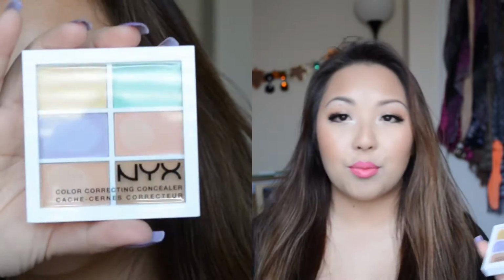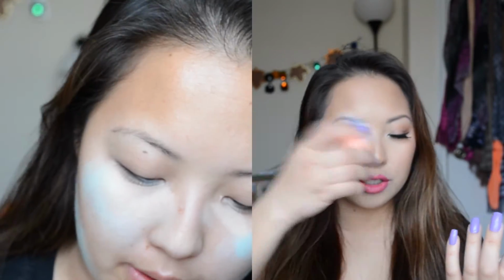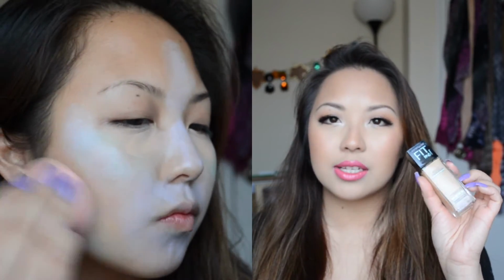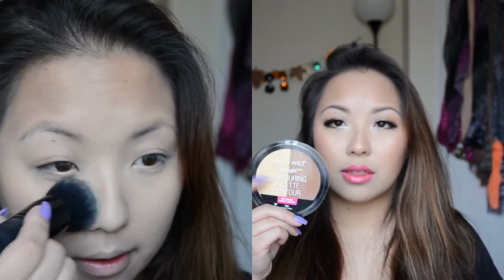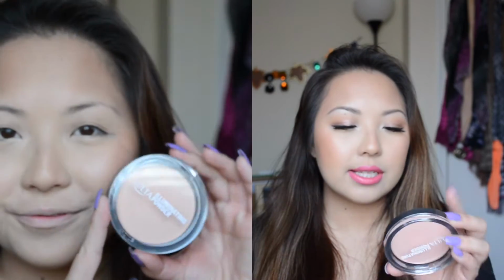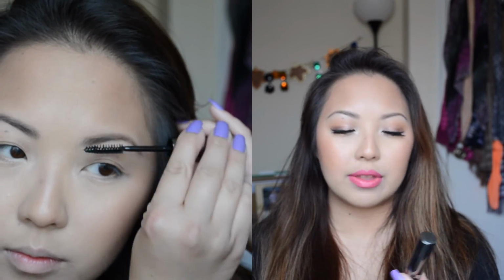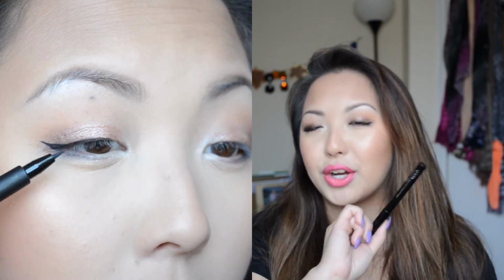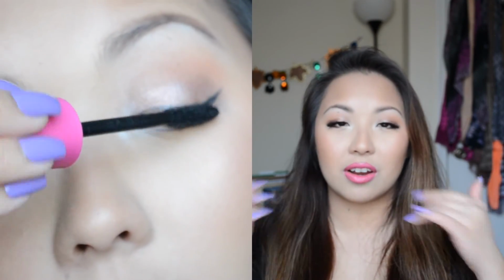GRWM/Haul | First Impressions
Open for more info below!
Don't forget to watch it in HD!

Snap me! : jtothehuynh